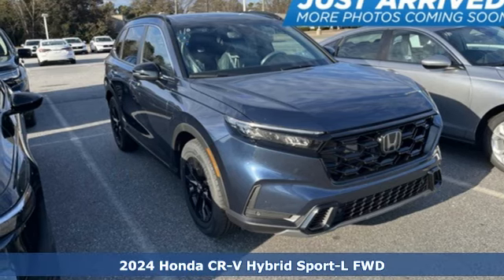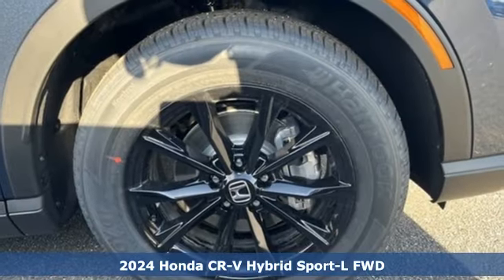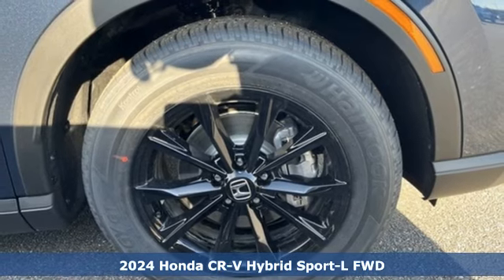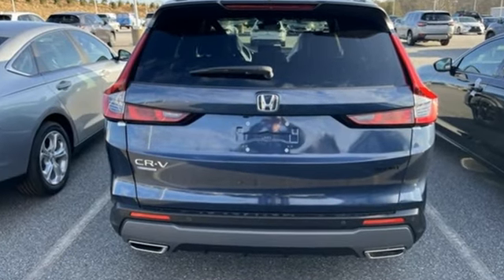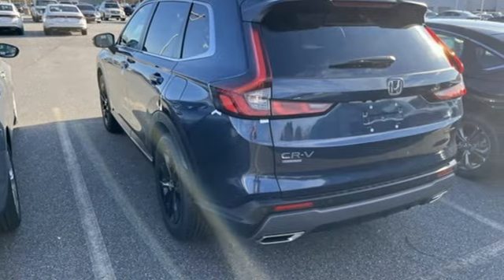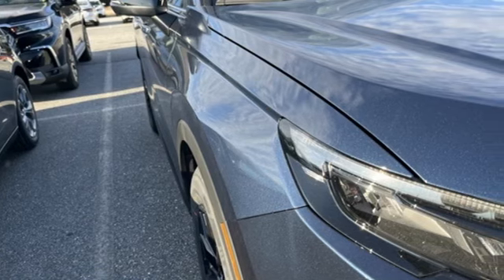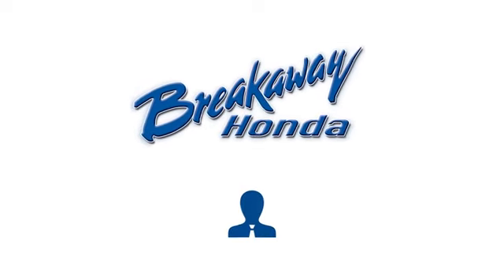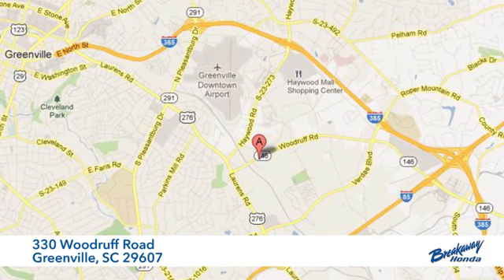New 2024 Honda CR-V Hybrid Greenville SC Easley, SC #241204 - SOLD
Year: 2024
Make: Honda
Model: CR-V Hybrid
Trim: Sport-L
Engine: 2.0L I4 DOHC 16V
Transmission: eCVT
Color: Blue
Interior: Blk Lth
Stock #: 241204
VIN: 5J6RS5H8XRL003051

Address:
330 Woodruff Road